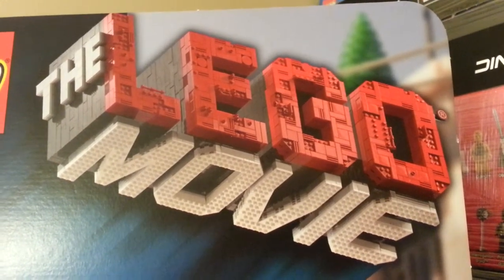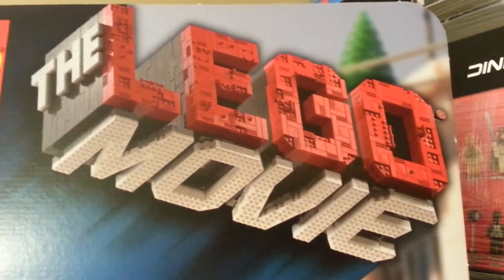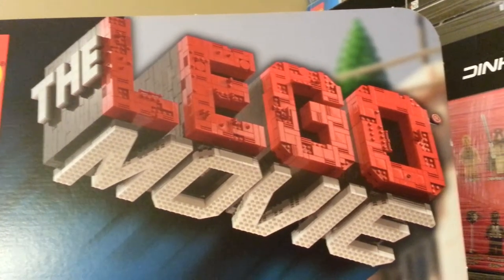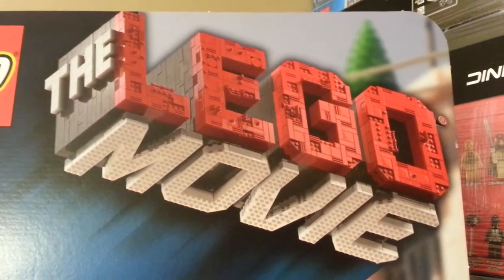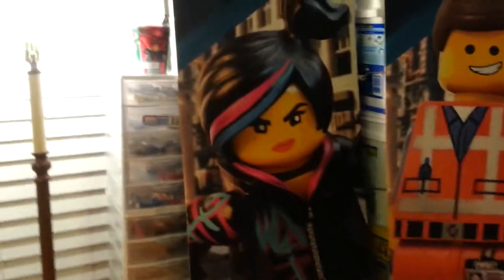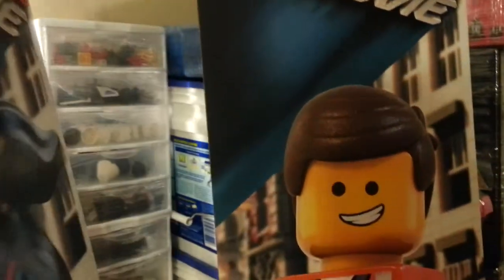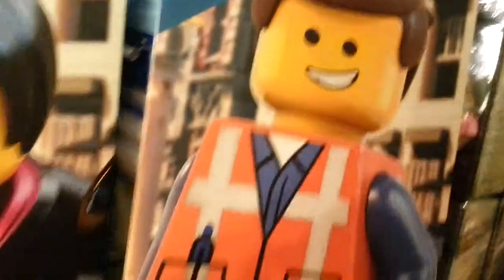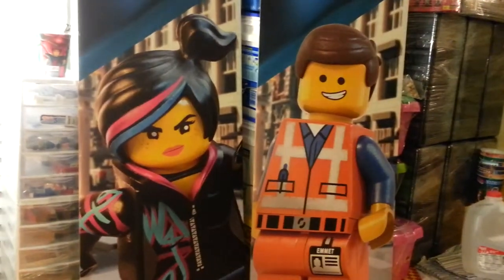Lego movie display boards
Lego movie display board  from walmart .